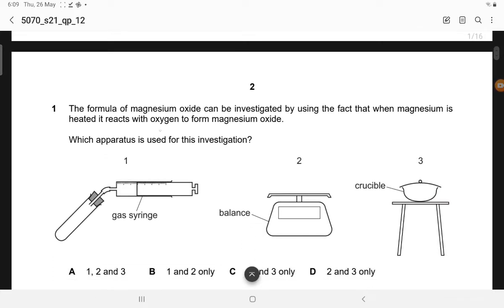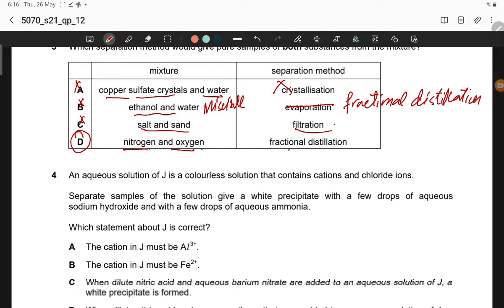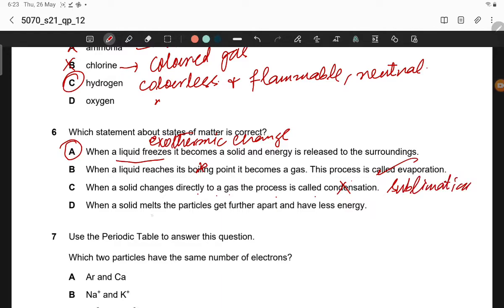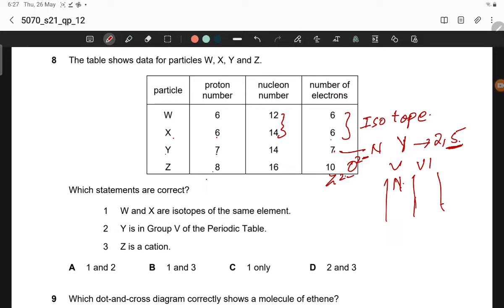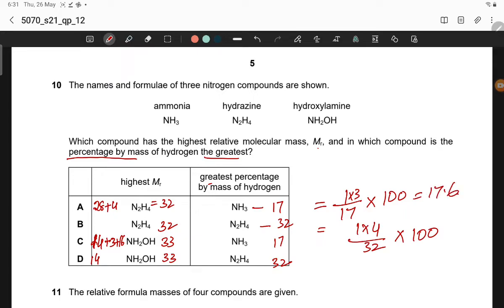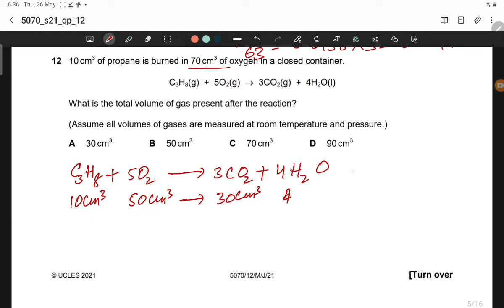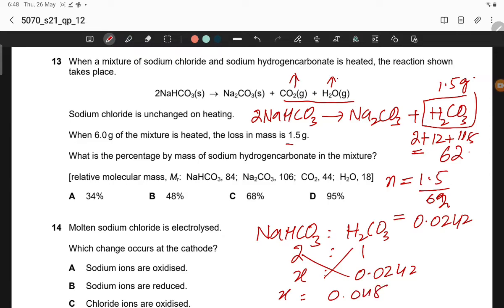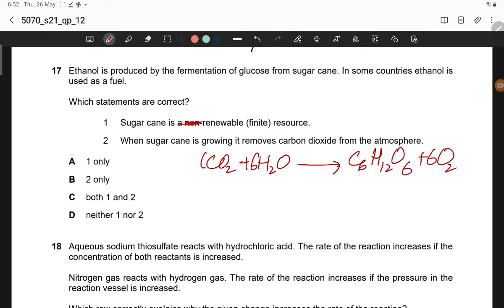5070/M/J/21/paper 12# O level Chemistry# Q 1- Q17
5070#olevel